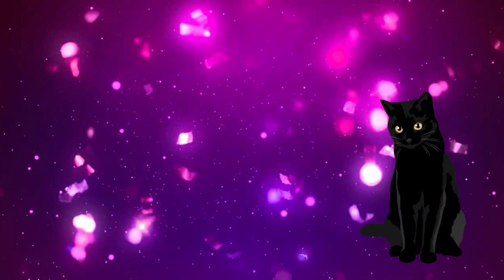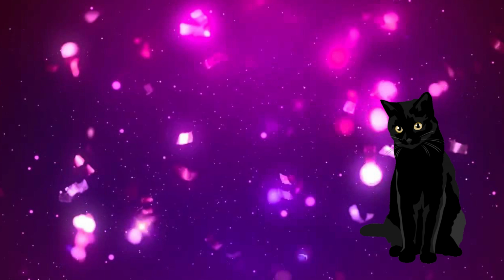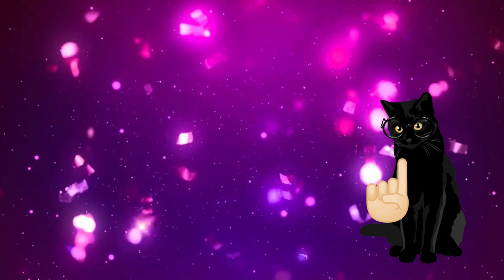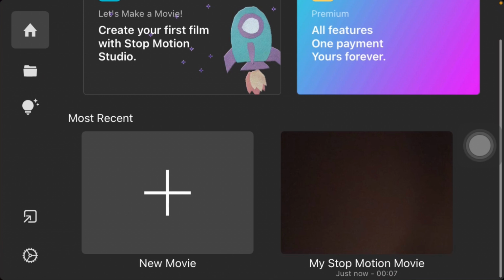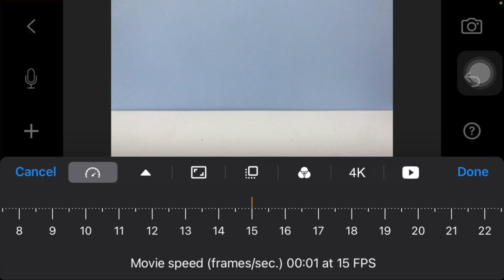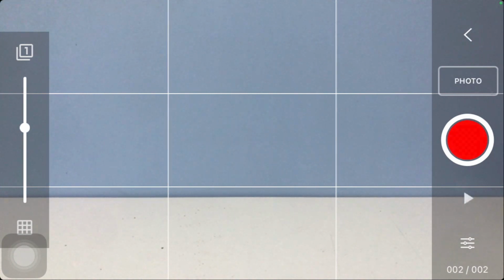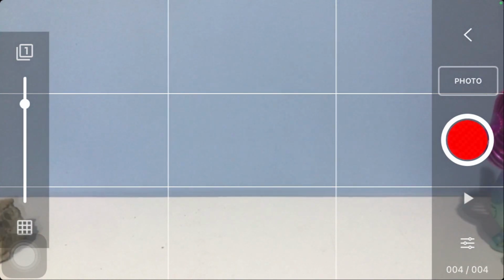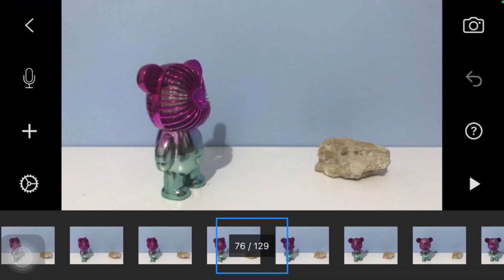How to make a Stop motion with your phone